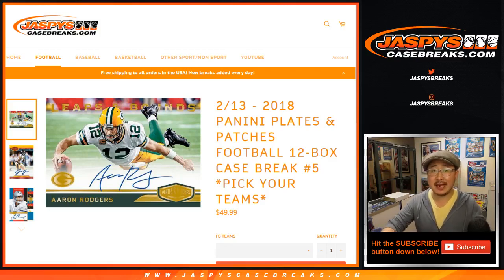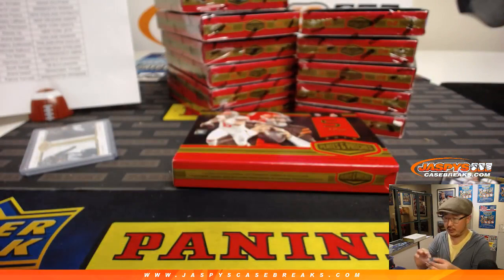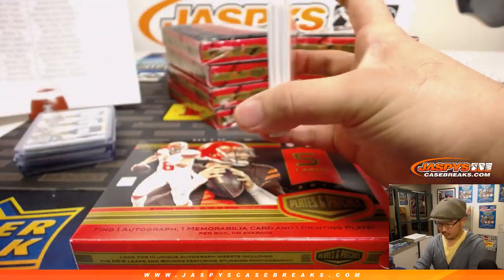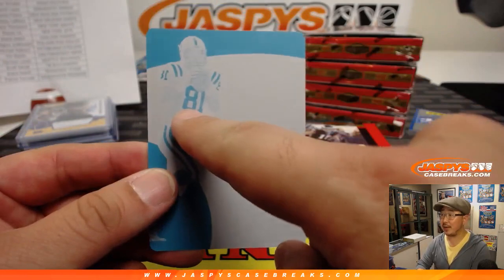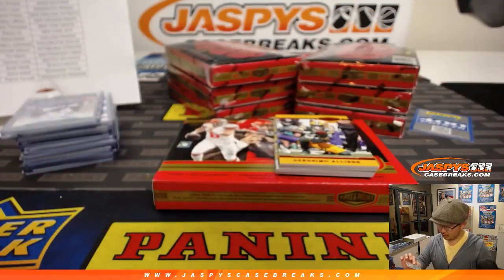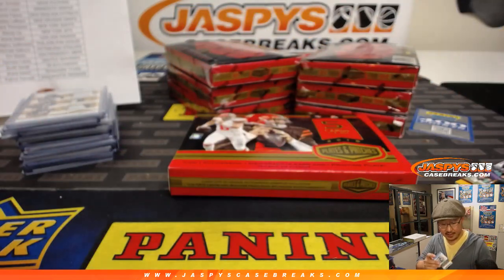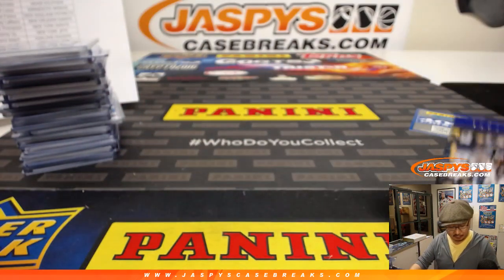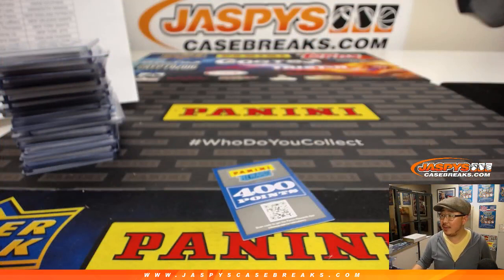Th, 02/14/19 ❤️ || 12Box PYT #5 || 2018 Panini PLATES & PATCHES Football (NFL)